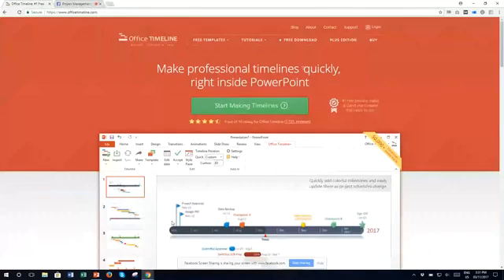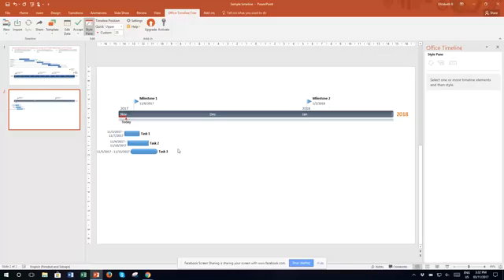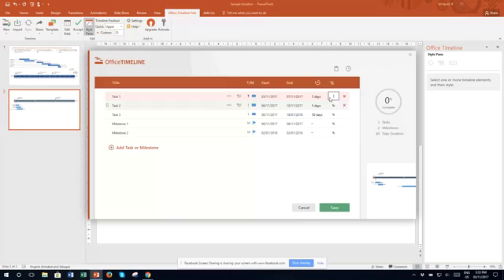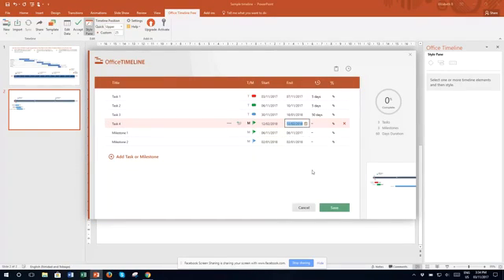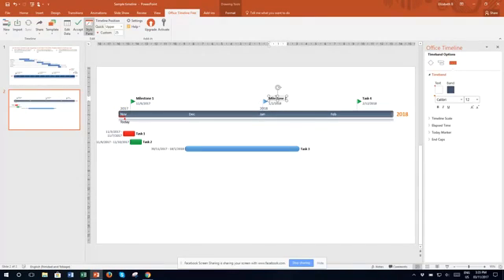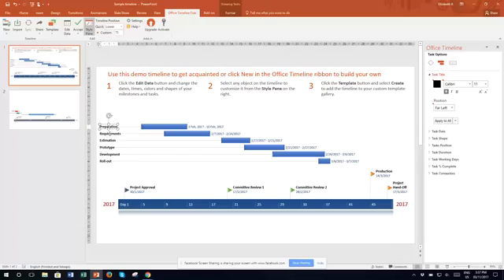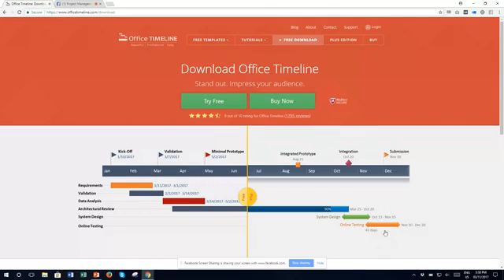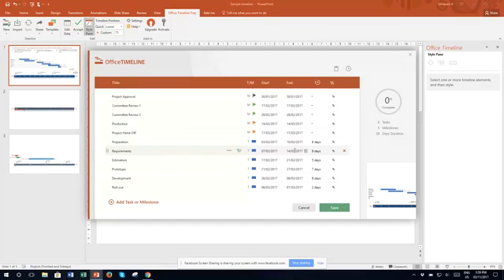How to Use Office Timeline (tutorial)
Update: There is an updated video showing how to create timelines in Office Timeline and I'd recommend you watch that one!

A quick tutorial on how to use Office Timeline plugin for PowerPoint to create Gantt charts on your slide presentations.

Resources to get your work done
Join the free project management template library here and access a bunch of resources to help you get your work done more easily and with less stress!

Prefer to read? For How To guides, articles, book reviews, interviews and more helpful advice for leading teams and delivering successful projects, go